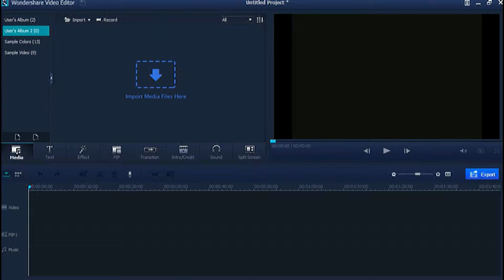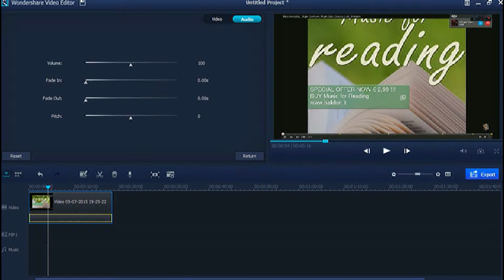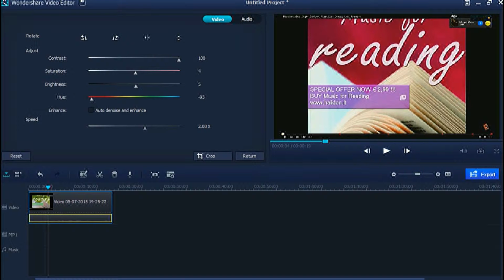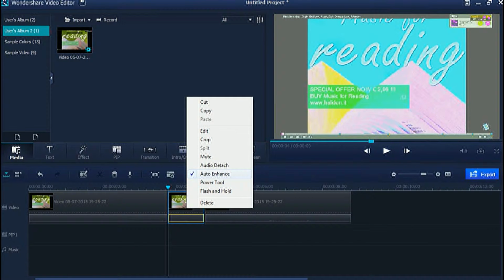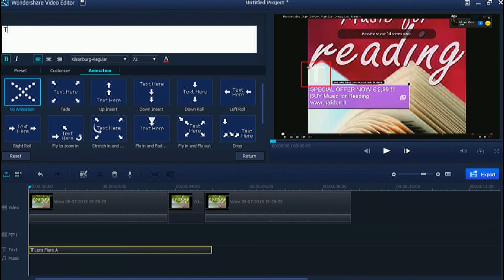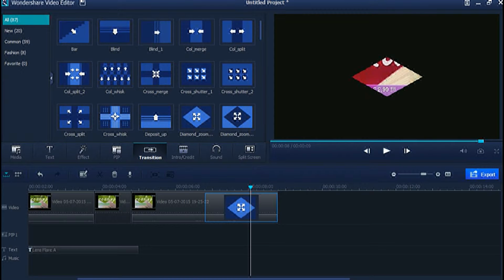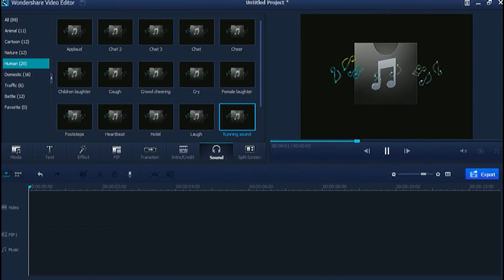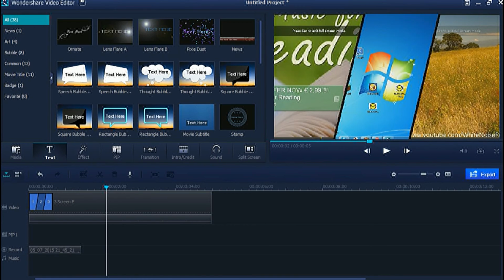Wodershare Video Editor Tutorial! All the basics